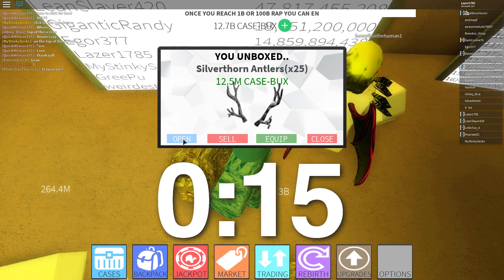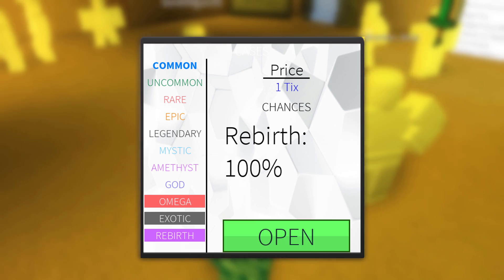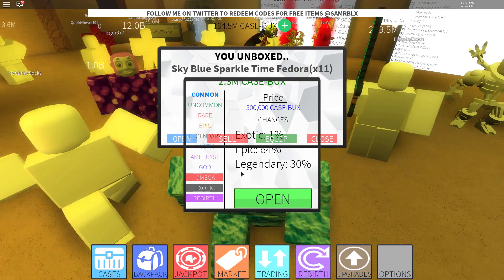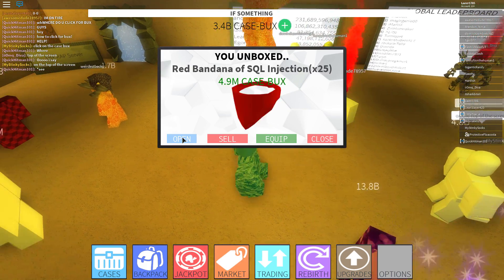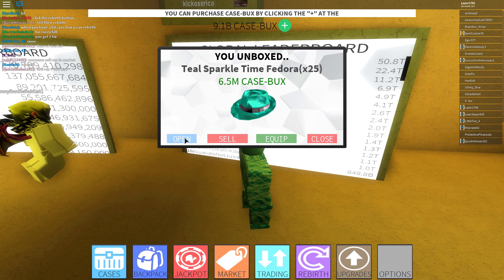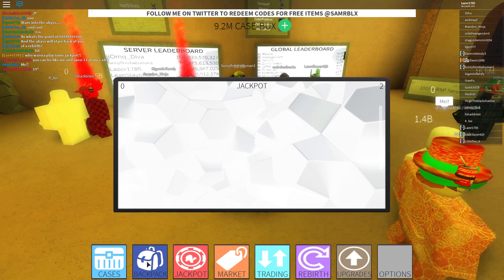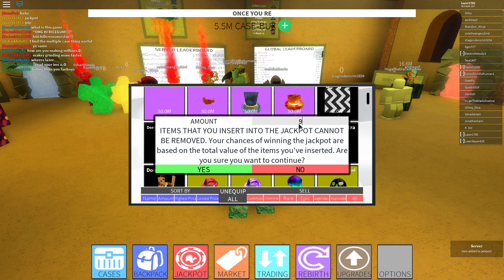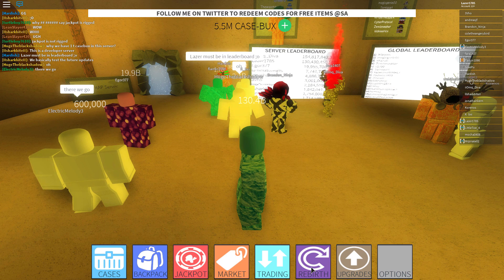[Roblox] Case Clicker: REBIRTH UPDATE! (1 BILLION EVERY SECOND!!! ) (SNEAK PEEK) (NEW CASE)